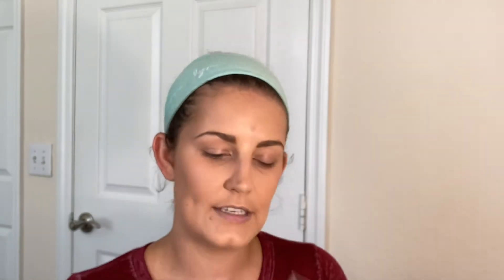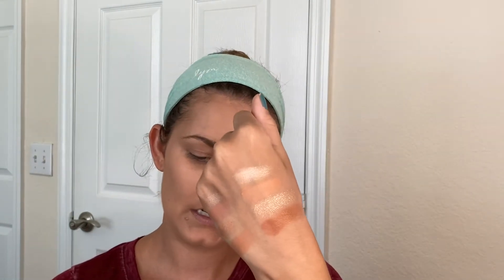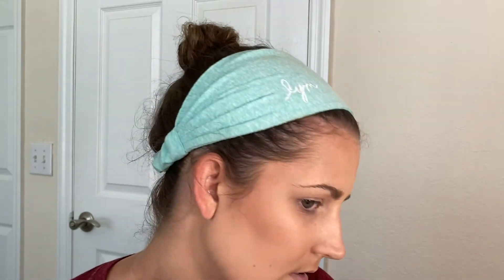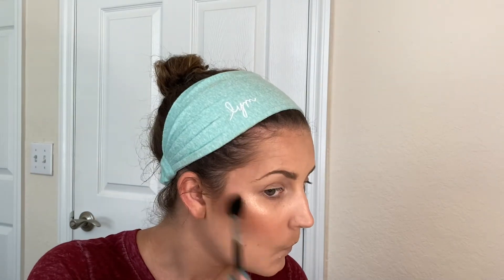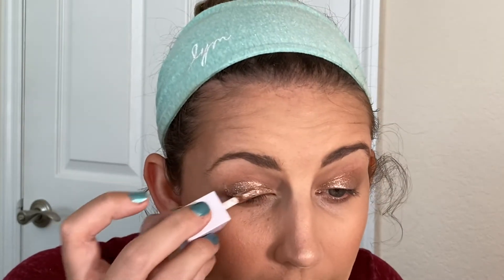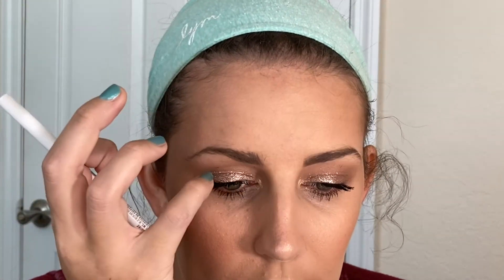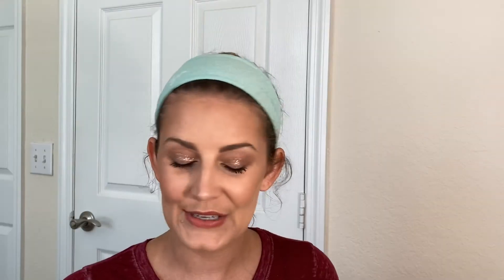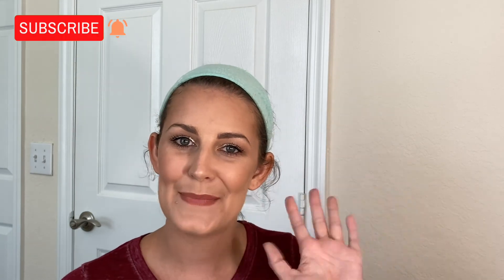ELF BITE SIZE FACE DUOS | New makeup for $5 or less!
Hey Guys!

Here are more new products from Elf! I tried out the new bite size face duos, facial mists and srsly satin lipsticks!